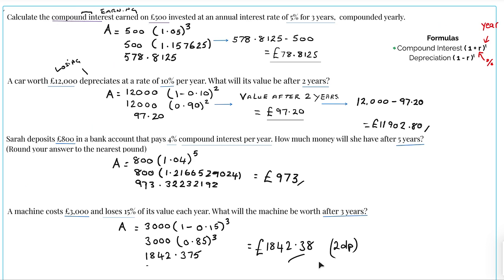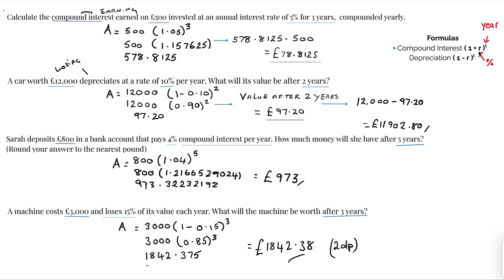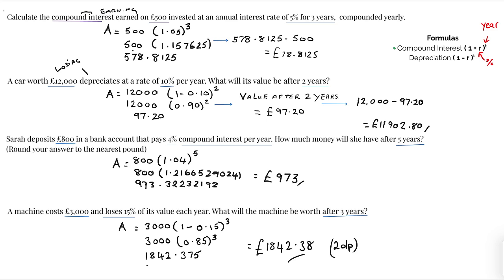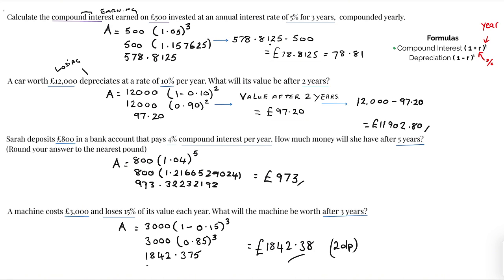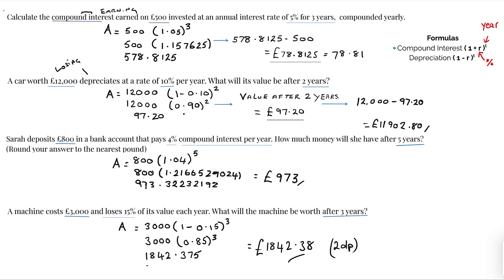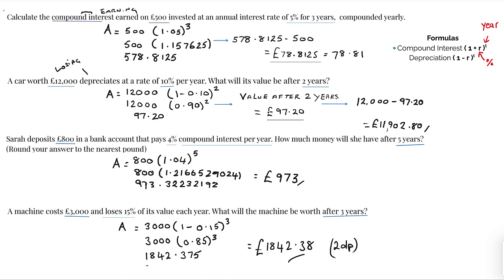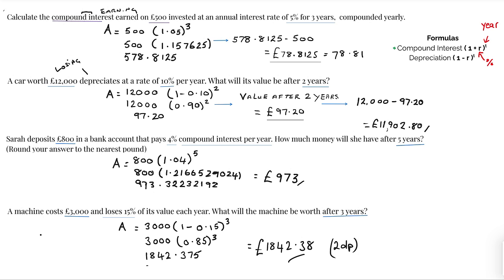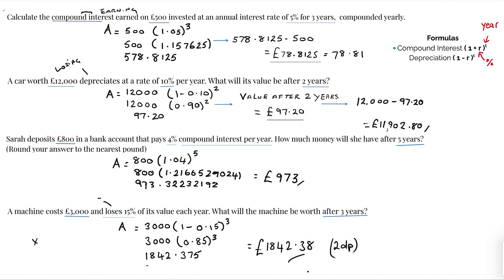Compound Interest and Depreciation "For People Who HATE Maths"